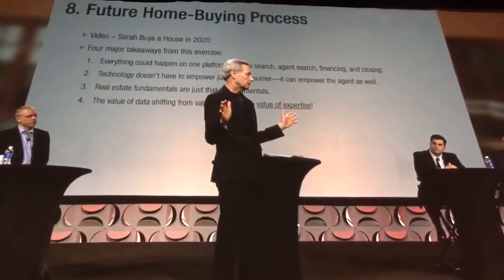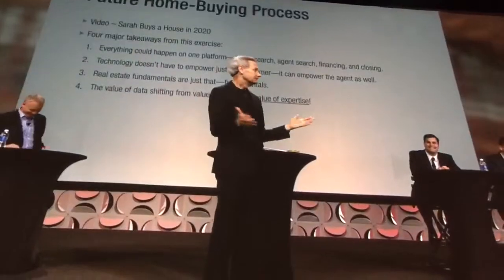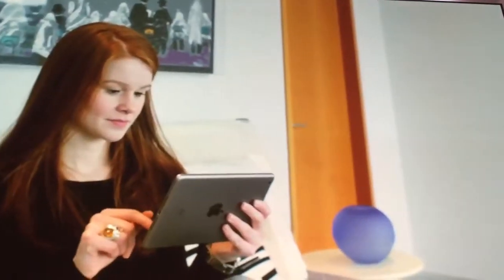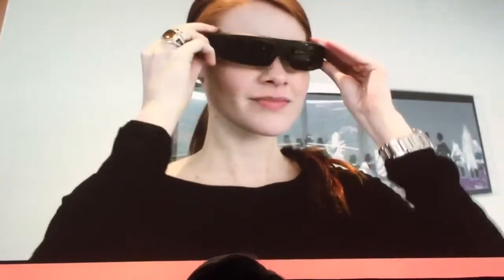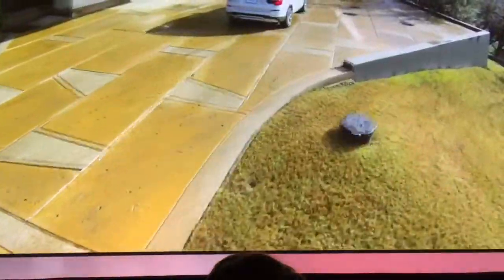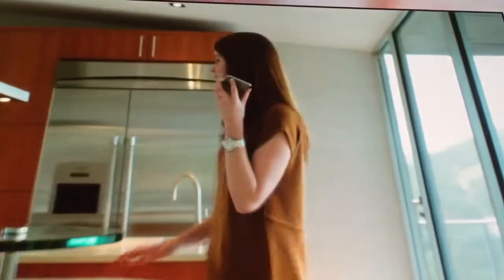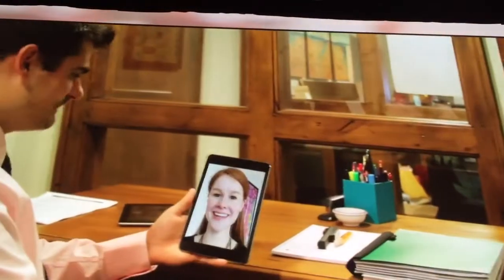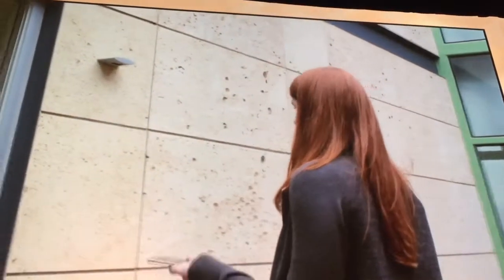Real Estate of the Future